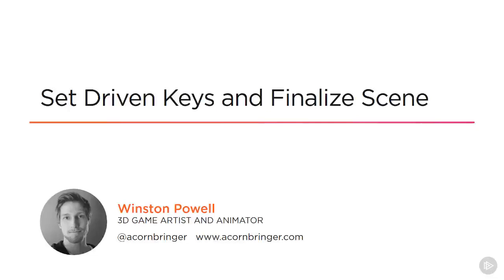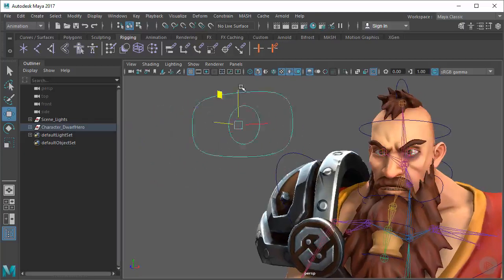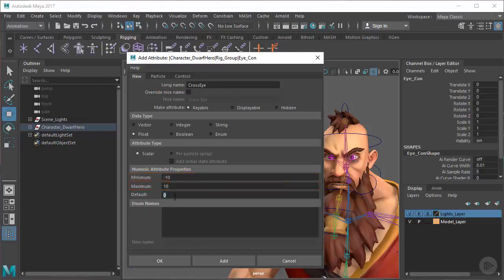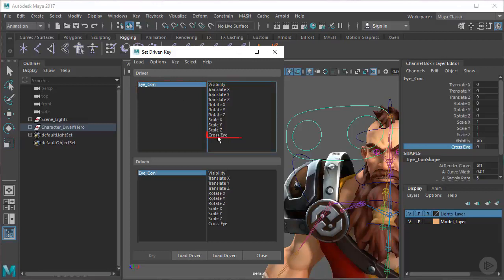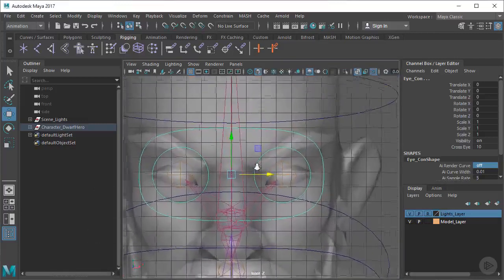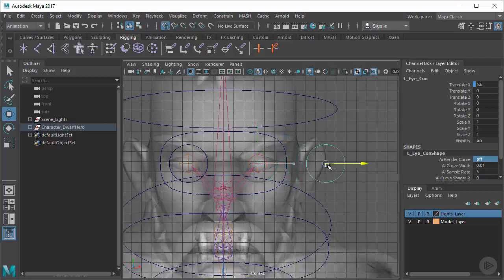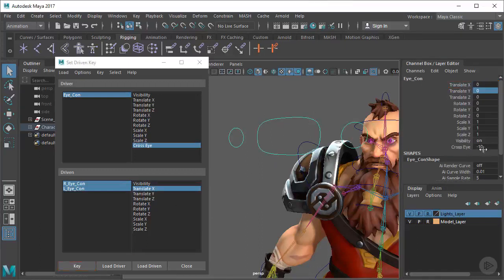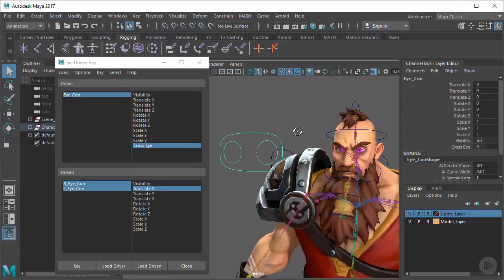36 Starting Set Driven Keys 36